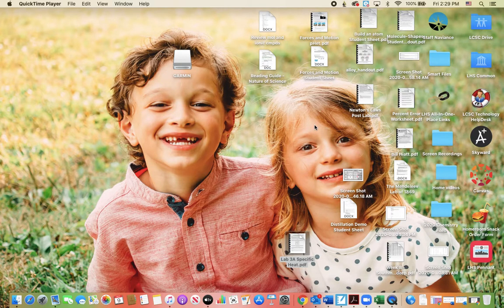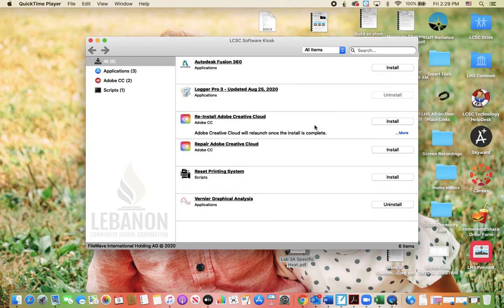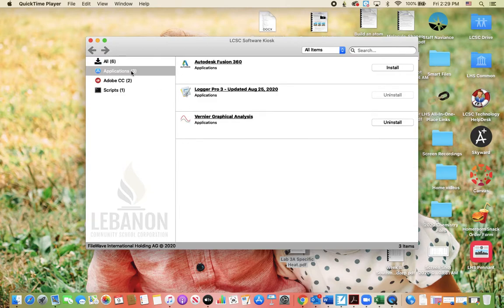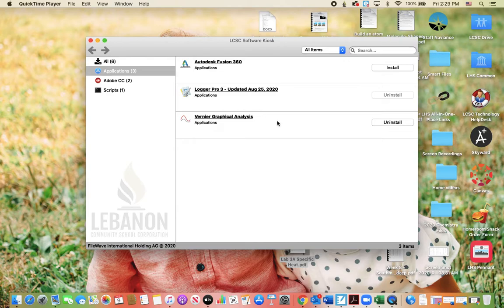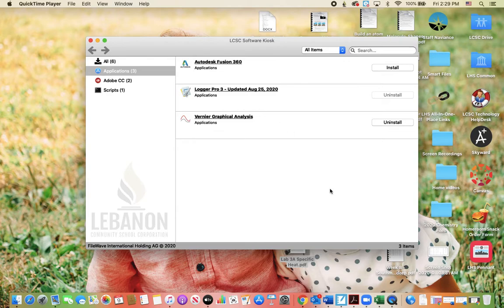How to install Vernier Software LCSC